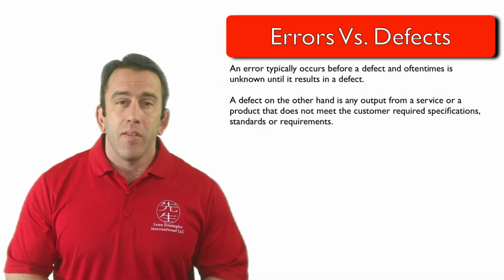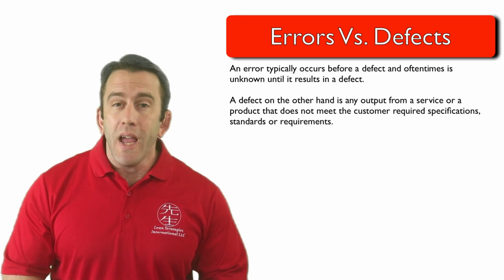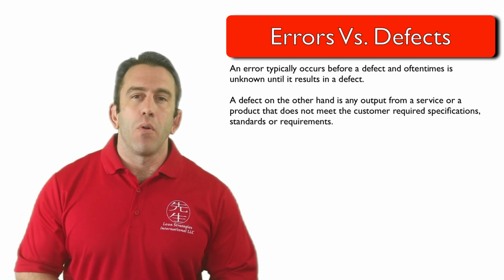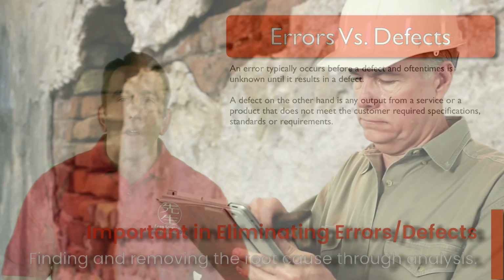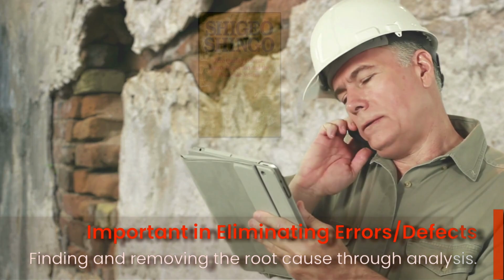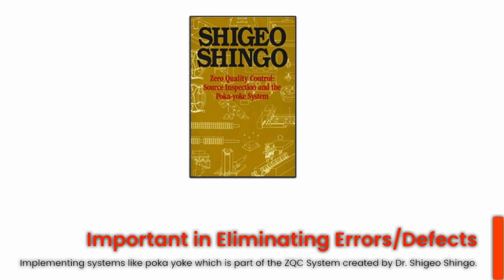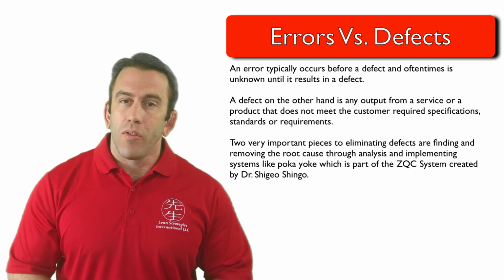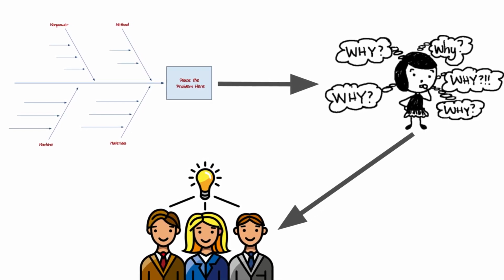What's the difference between an error and a defect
Have you ever wondered, what's the difference between an error and a defect?  In this module Lean Strategies International LLC will explain the basics between an error and a defect.